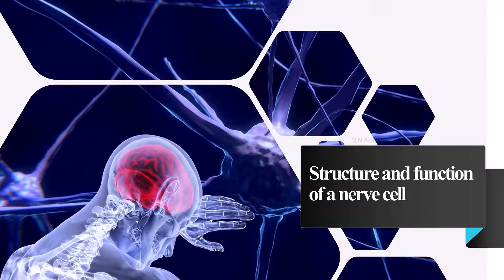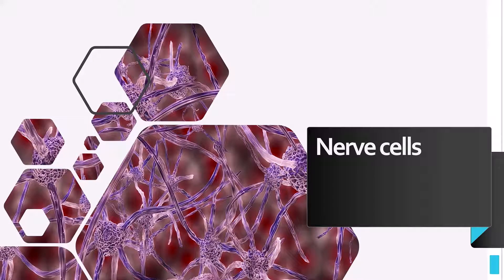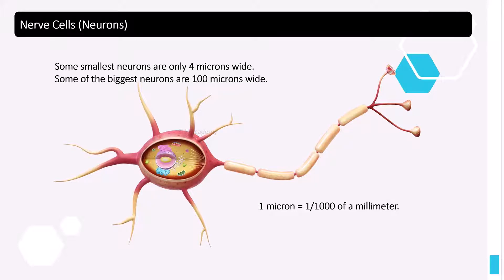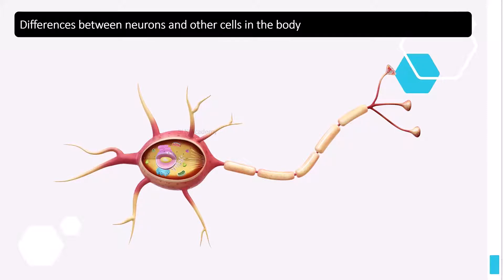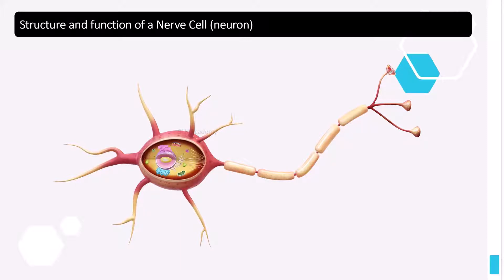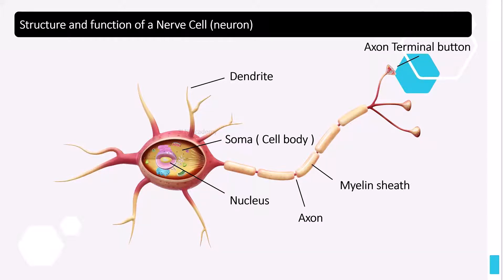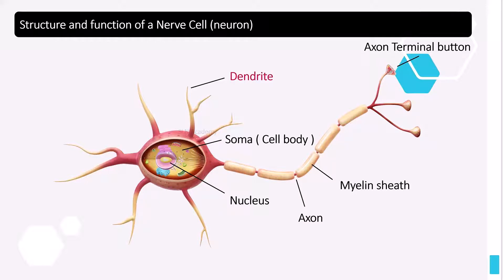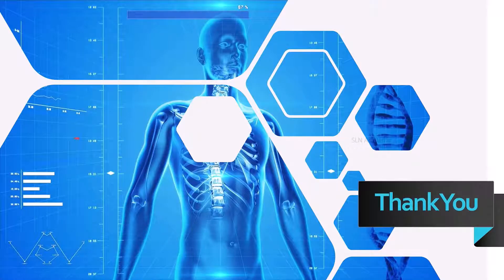What Are Nerve Cells? - Overview of Neuron Structure and Function - Neurons for Kids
This Video mainly answers the questions given below and explains the concepts such as:
What Are Nerve Cells?
Overview of Neuron Structure and Function
Difference between Nerve Cell and Ordinary Cell
What are nerve cells neurons and synapses
Function, types & structure video
Neurons for kids
Classification of neurons
What Are Nerve Cells? - Function, Types & Structure Video
Nerve cells function
What is the shape of nerve cell?
What is the structure and function of a nerve cell?
What are the major features of a neuron?
Do neurons communicate with other cells?
How does the shape of a nerve cell help its function?
What is another name for a nerve cell?
Why is the nerve cell shaped like that?
What are the parts of a nerve cell?
How does a nerve cell communicate with other nerve cell?
In what ways are nerve cells similar to others?
How are neurons similar to other cells how are they unique?
How are neurons different to other cells in the body
What is the basic structure and function of a neuron?
How long is a nerve cell?
What's the Basic Structure of Nerves?
In what ways are neurons different to other cells?
How are neurons different from other cells?
Whats the basic structure of nerves?
What is the function of a nerve cell?
What is the structure of a nerve?
Differences between neurons and other cells in the body
Difference between nerve cell and normal cell
Why is the nerve cell important?
How do nerve cells work together?
What makes neurons so special?
Differences Between Body Cells & Neurons
How does a nerve work?
Parts of a neuron and their function
Nerve cells function and structure
How does a nerve cells shape and structure do its job?
What is the job of the axon in a nerve cell?
Why is the nerve cell long and branched?
What is the function of the dendrites in a nerve cell?
Neurons - Similarities and Differences
In what ways are neurons similar to other cells quizlet?
Nerve cell organelles
What are nerves and their functions?
Why do nerve cells have branches?
What is the function of nerve fibers?
What is nerves cell?
How do nerve cells communicate?
What is the main function of Axon?
Neuroscience For Kids - cells of the nervous system
How does the special structure of a neuron relate to its function